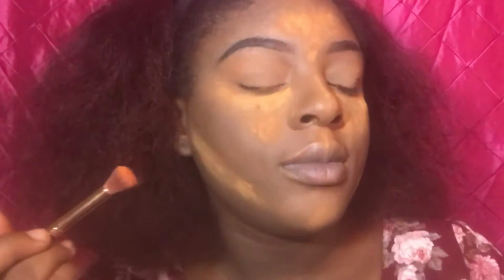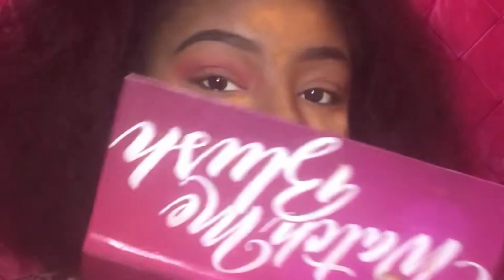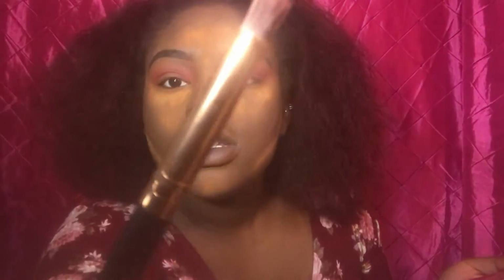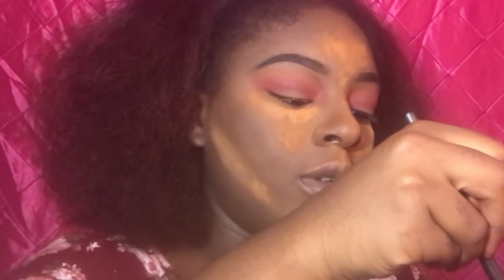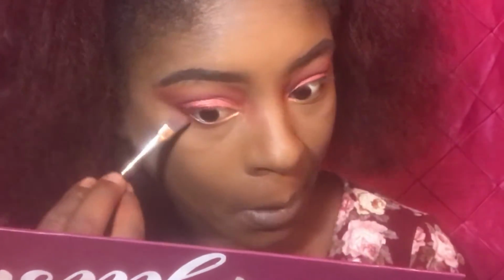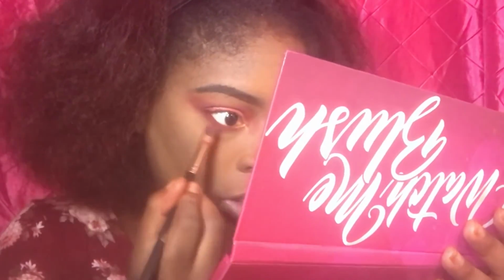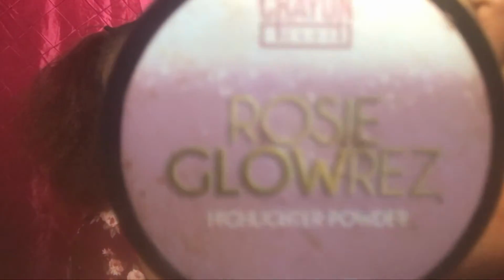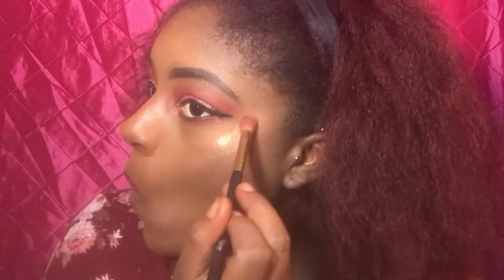Crayon Case Watch Me Blush Palette Tutorial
Hello beautiful people, im back with another one. Today's video is about the product that I bought from the Crayon Case.

Watch Me Blush Palette
Highlighter Powders - Rosie GLOWrez
Dewy Finish Makeup Setting Spray by NYX Professional Makeup
Wonder Stick in Deep by NYX Professional Makeup
Volum' Express The Falsies Mascara In Blackest Black by Maybelline
Long-Lasting Eye Pencil in Black Fever 01 by Essence
Hi Definition Photo Concealer Wand in Nutmeg by NYX Professional Makeup
Total Control Drop Foundation in Mocha by NYX Professional Makeup
Fit Me Blush in Berry by Maybelline
Make It Last Setting Spray Prime + Correct + Set by Milani
Liquid Suede Cream Lipstick in Club Hopper by NYX Professional Makeup
Lip Lingerie Liquid Lipstick Embellishment by NYX Professional Makeup
Matte Liquid Liner in Black by NYX Professional Makeup

Do you guys like these types of videos? 👍🏽
If so.. LIKE this video and I will do more of these.

Also don’t forget to comment